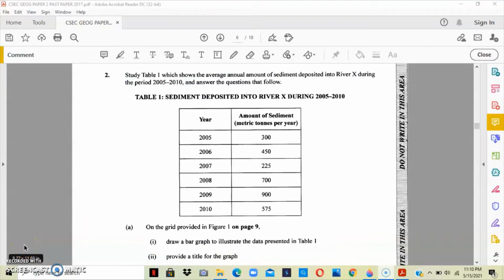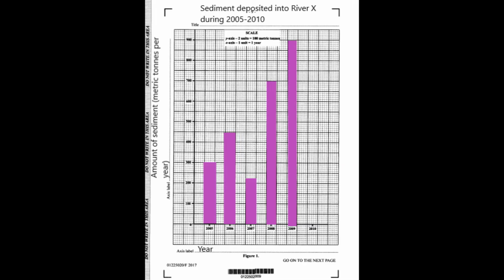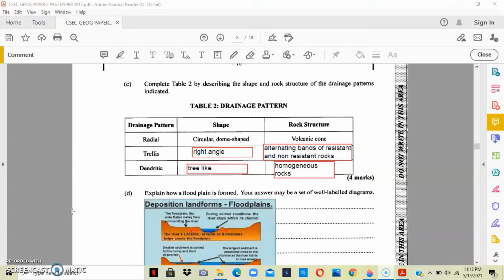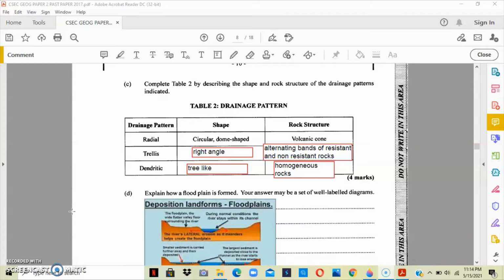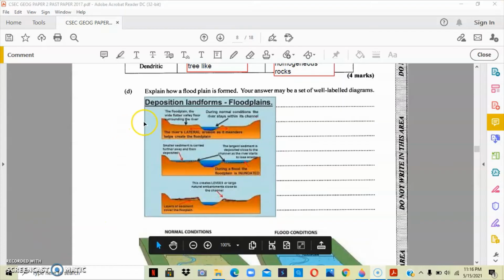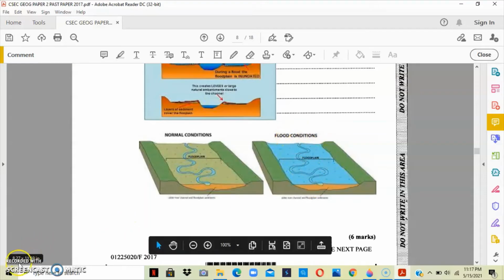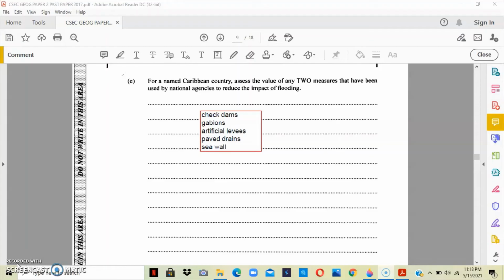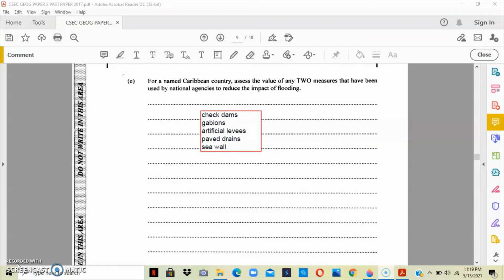CSEC Geography 2017 paper 2 question 2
This video will discuss the answers to the 2017 may/ june CSEC Geography paper 2 question 2.